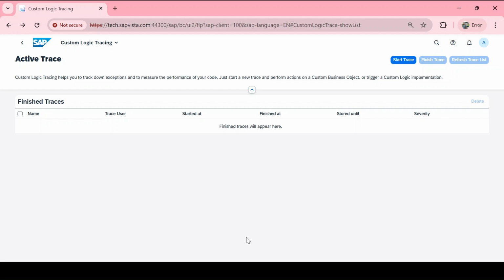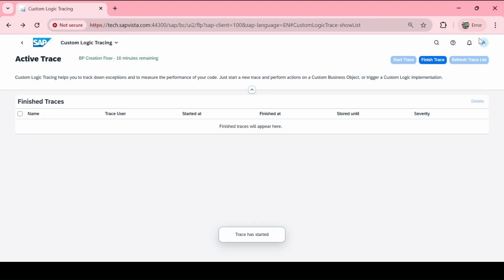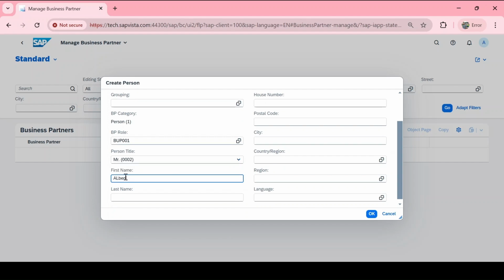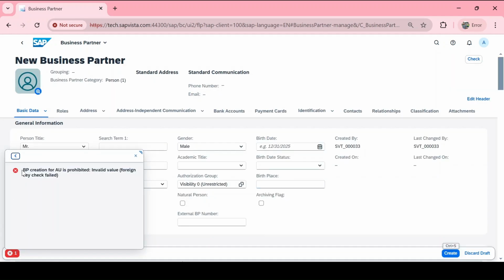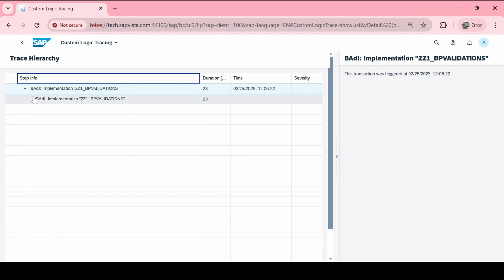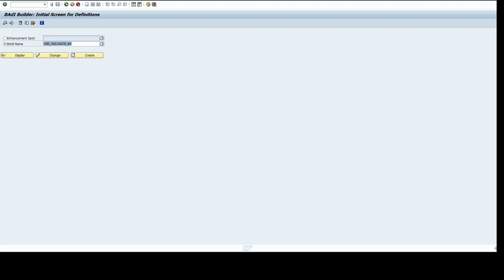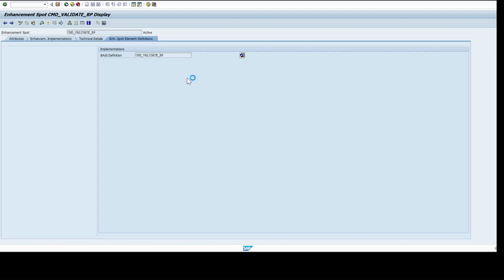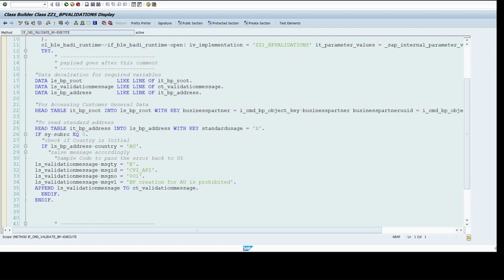S/4 HANA Key User Extensibility : Custom Logic Tracing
This short video explains steps to identify custom logic implementation for a business flow. S/4HANA ,